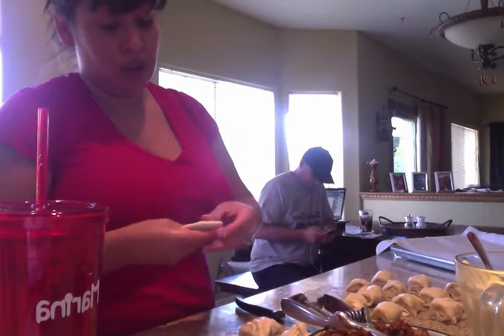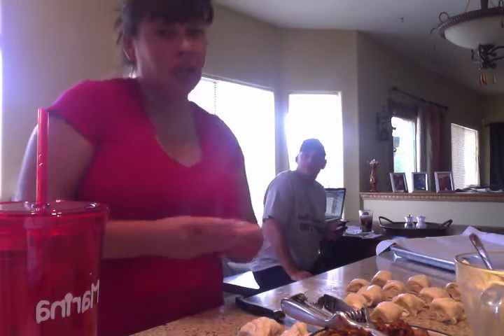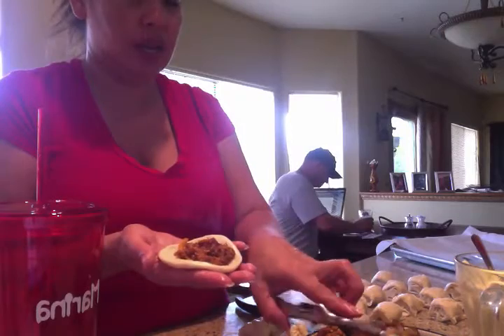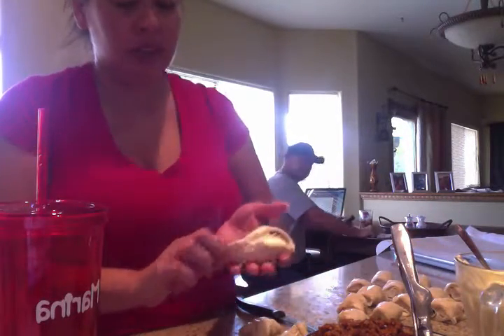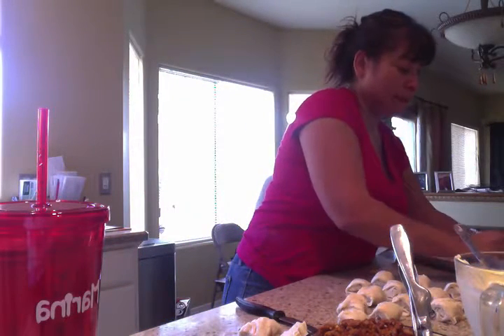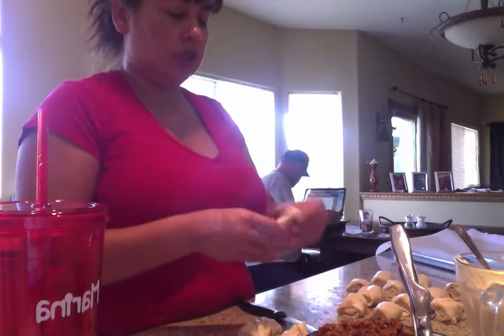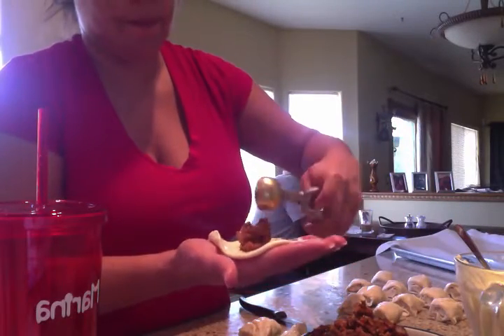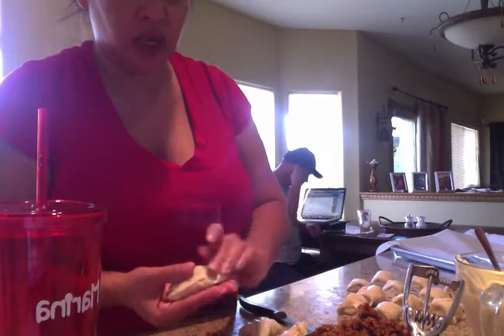Pastizzi video #9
pastizzi #9